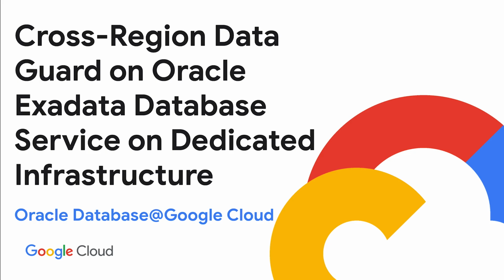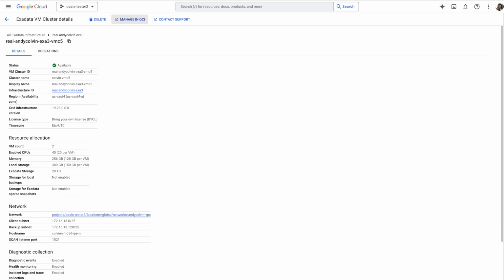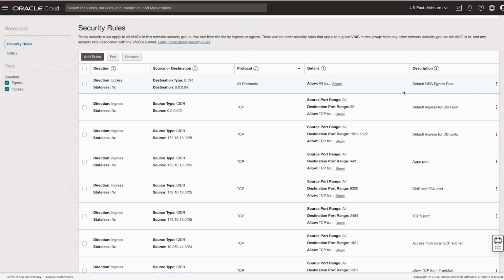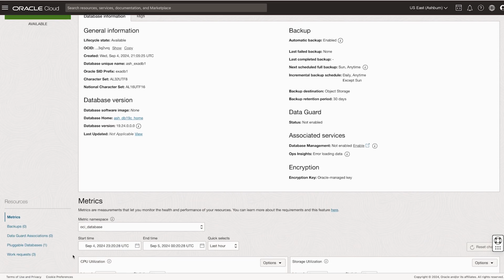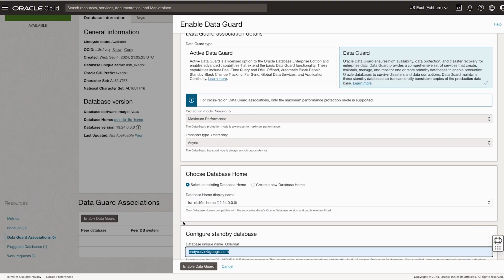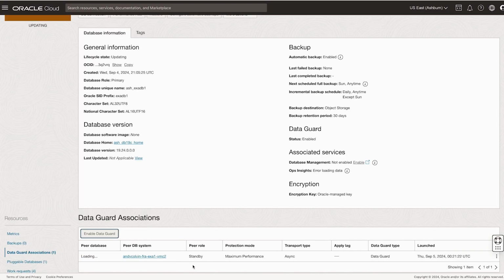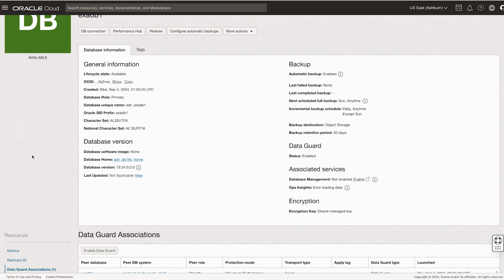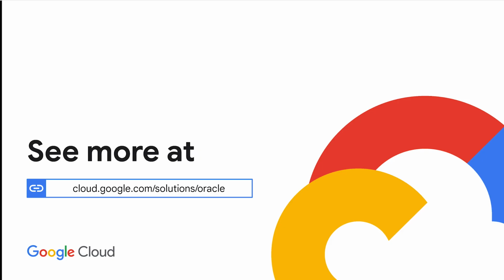Cross-Region Data Guard on Oracle Exadata Database Service on Dedicated Infrastructure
Simplify disaster recovery with Oracle Database@Google Cloud! In this demo, learn how to configure cross-region data guard on Oracle Exadata using Google Cloud's global VPC routing. Effortlessly replicate traffic between Oracle Exadata instances in different regions over Google’s high-performance network backbone—no complex VPC peering required. With pre-configured VM clusters and a primary database, setting up a standby database has never been easier. Seamless, secure, and built for resilience!